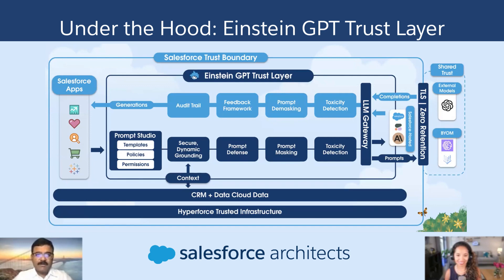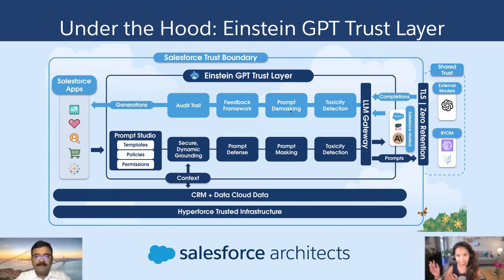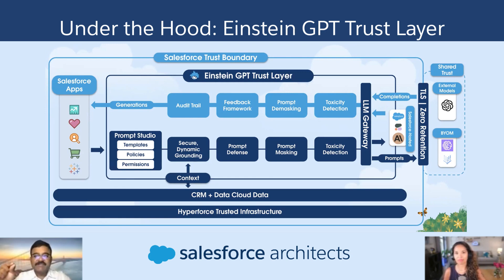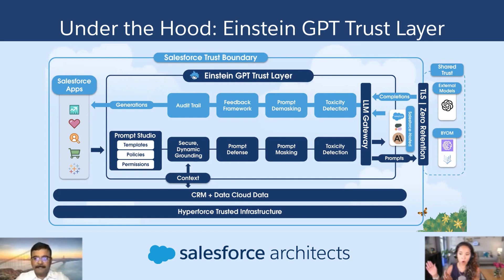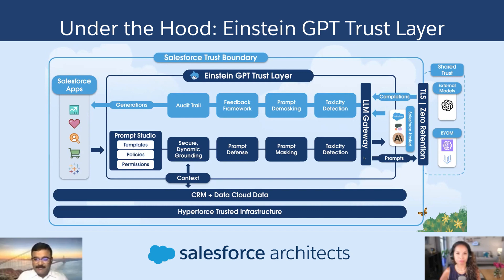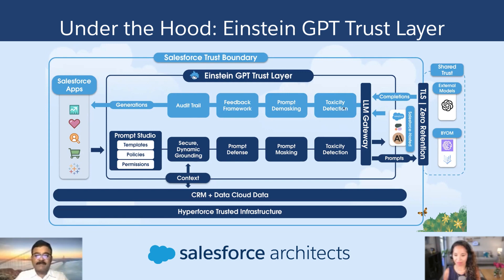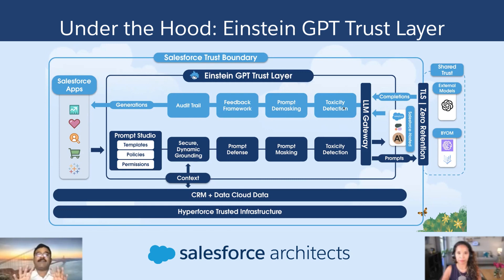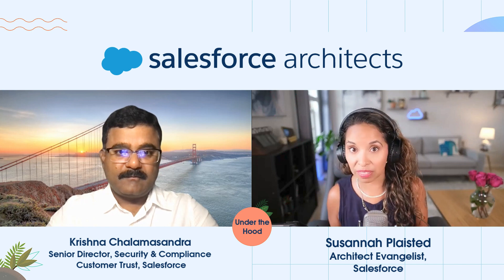Einstein GPT Trust Layer...How it Works and Why It Matters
This video, recorded on Jul 19, 2023 (the day that the first Einstein GPT features went GA),  explores the Einstein GPT Trust Layer. How does the Einstein GPT Trust Layer work? How does shared trust work between Einstein GPT and Open AI? What do we mask and where does it happen? Find the answer to these questions and more in this edition of Salesforce Under the Hood.

Our forward-looking statement applies to this video and diagram.